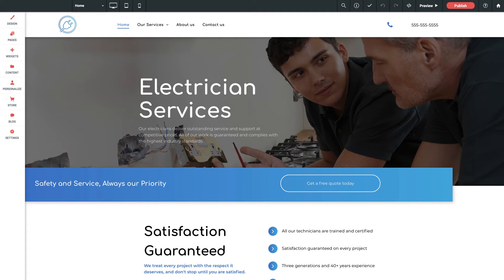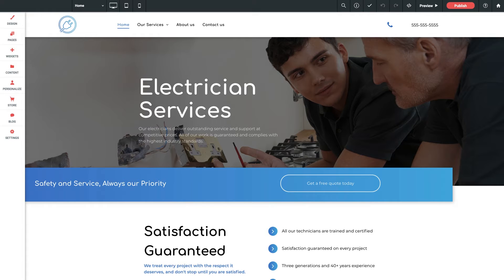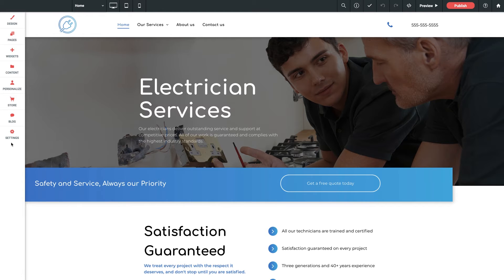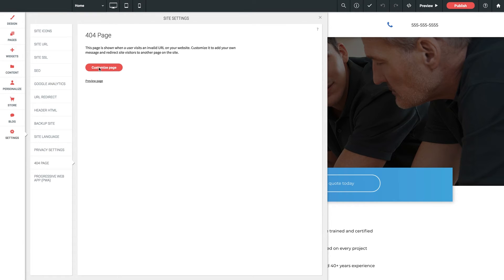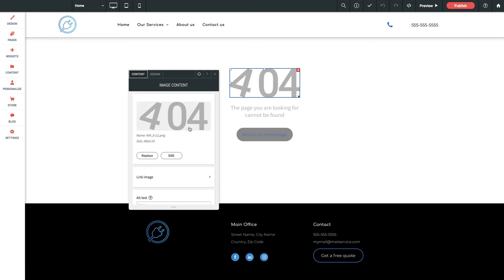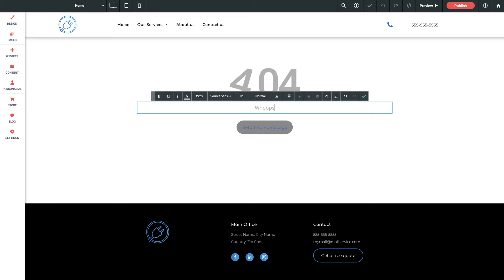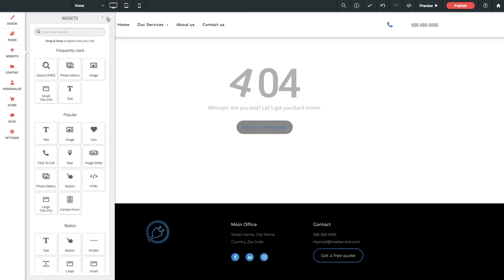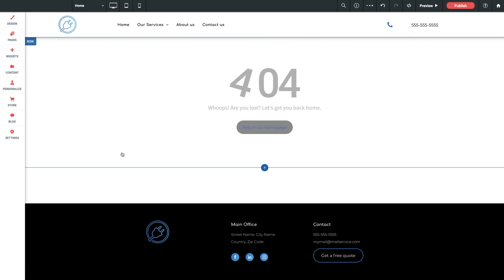3D 404 Page Customization